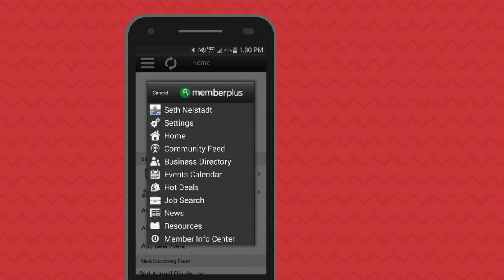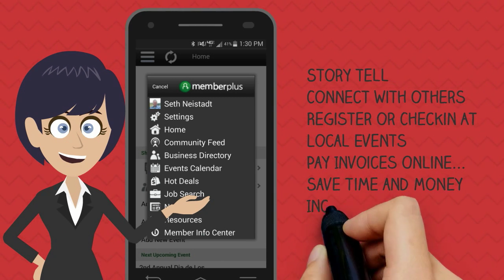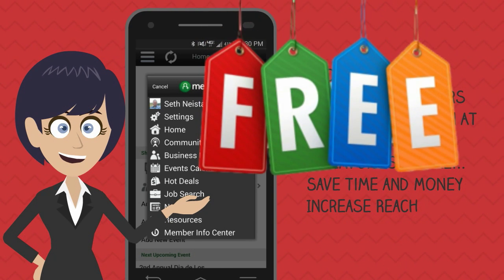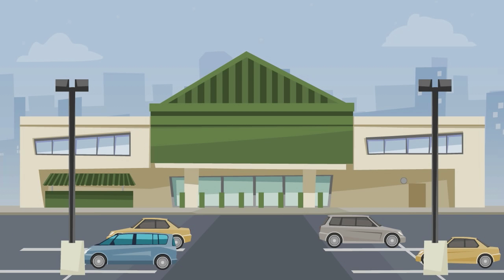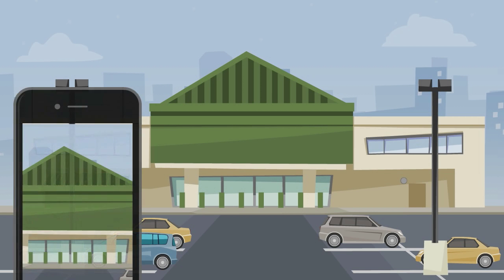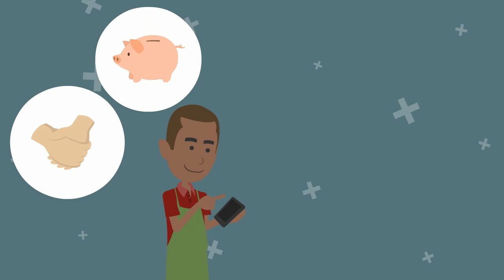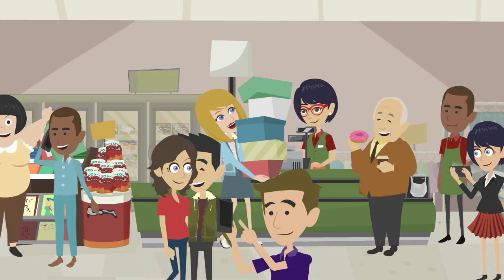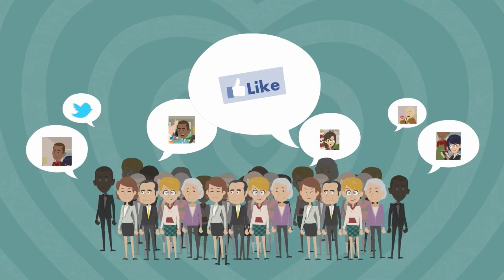Southfield Area Chamber of Commerce - Member Information Center